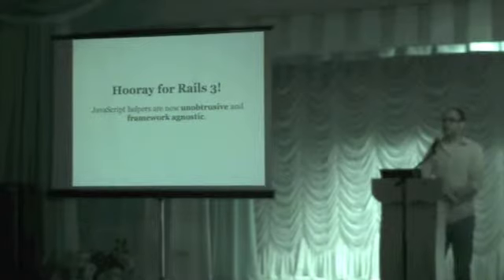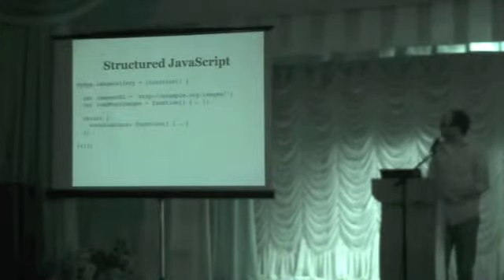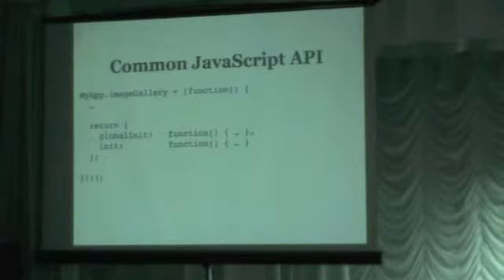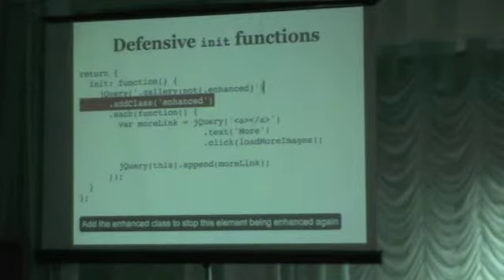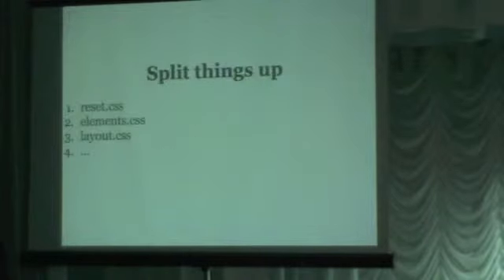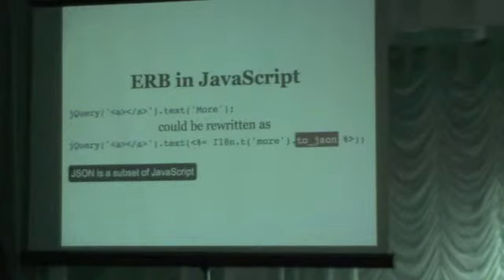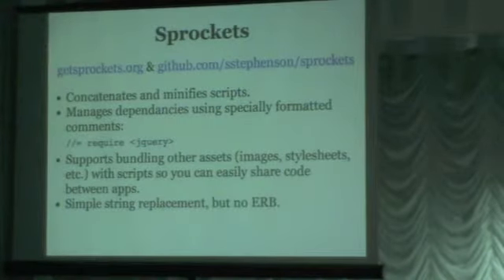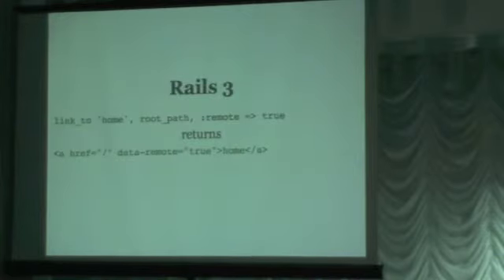RubyConfUA - Maintainable frontend code in Ruby on Rails Apps. George Brocklehurst